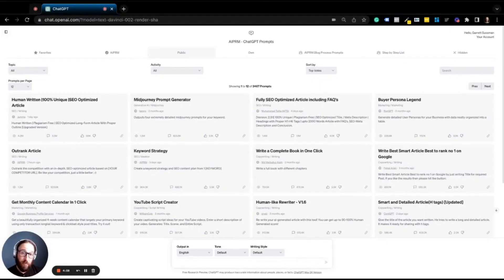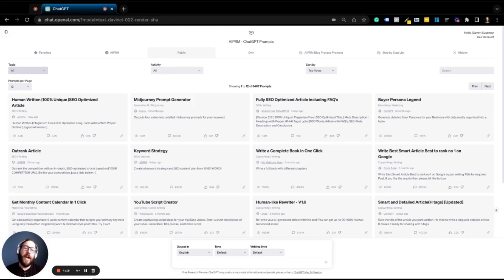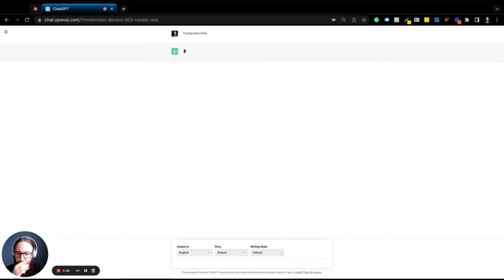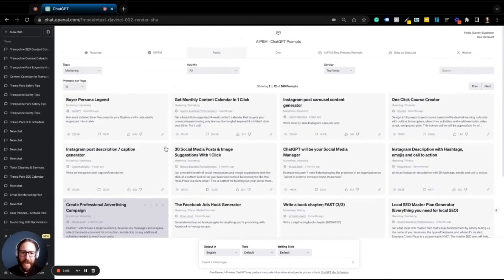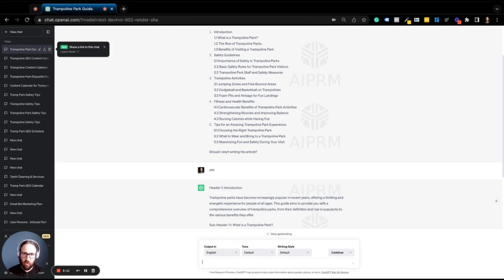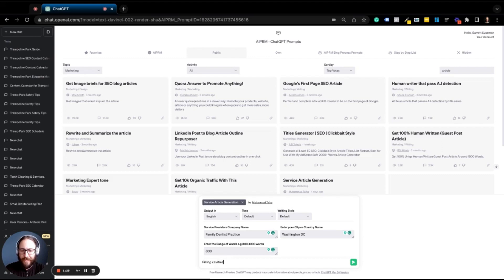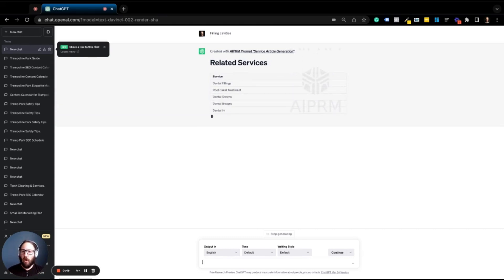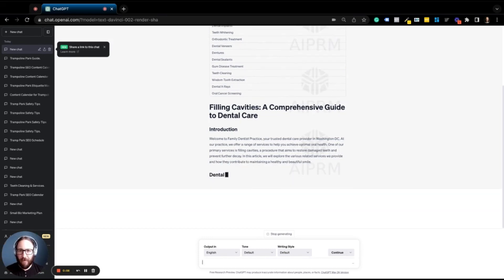3 Real-Life AIPRM Use Cases For Your Small Business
Title - 3 Real-Life AIPRM Use Cases For Your Small Business

In this video, we explore the game-changing capabilities of AIPRM and ChatGPT for small businesses.

A few key takeaways:

• Integrate AIPRM seamlessly into ChatGPT with our Chrome extension for an instant productivity boost.

• Discover thousands of prompts in our library, tailored to various small business activities such as marketing, productivity, and SEO.

• Unlock the potential of ChatGPT to revolutionize your small business wether you run a law firm, dentist practice, dog grooming service, or trampoline park.

• Explore exciting use cases, including monthly content calendars, Instagram post descriptions, social media posts, and Facebook ad hooks.

• Save time and effort with prompts that generates a month's worth of blog post ideas for your business, boosting organic traffic.

• Generate articles and blog post using AIPRM, no matter the industry you're in.

• Ensure accuracy by reviewing and refining the generated content to match your website's requirements.

• Team collaboration is a breeze with AIPRM's new Teams feature, allowing all employees in your organization to share ideas and work together to unlock the power of generative AI.

• Achieve consistent brand voice and messaging across your entire team with our prompt library and sharing capabilities.